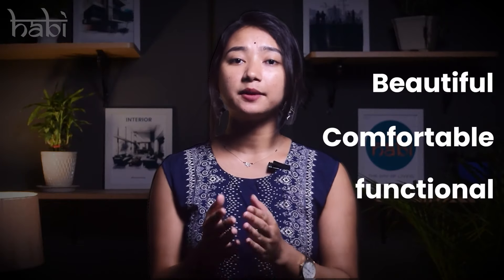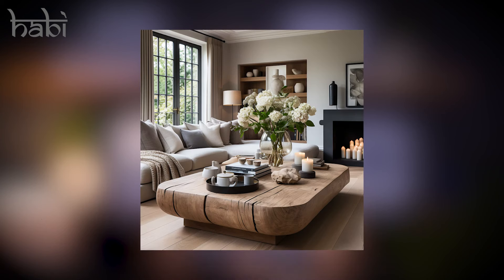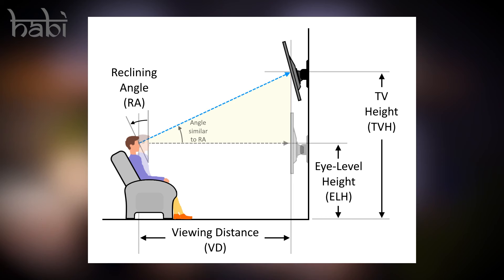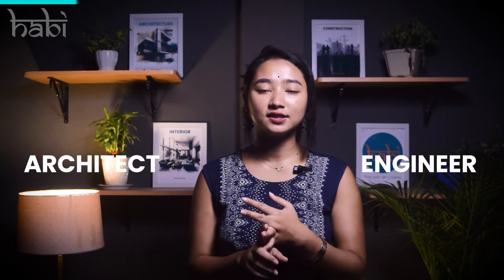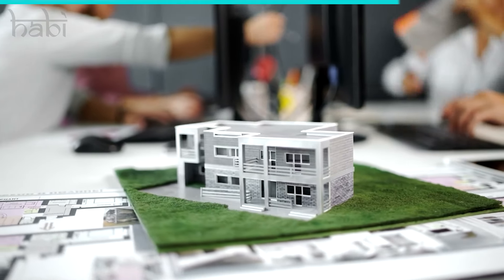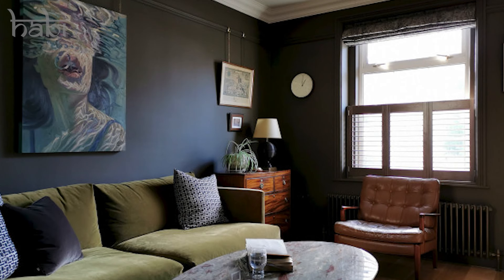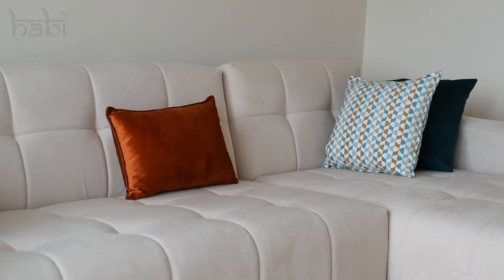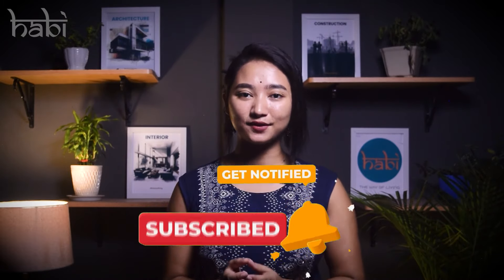How to Design a Better Home? - Living Room : Mistakes and Fixes | Jagruk Series: Episode 5 | habi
Transform your living room from ordinary to extraordinary with this video.
Dive into the top 10 design mistakes homeowners make and discover practical solutions to turn your space into a haven of comfort, style, and functionality.
From furniture placement that maximizes space and fosters conversation, to the art of perfect TV positioning for a strain-free viewing experience, we cover it all. Learn the secrets of the golden ratio for harmonious proportions and how to layer lighting to create an inviting ambiance.
Whether you’re a seasoned interior designer or a home decor enthusiast, our tips will help you sketch out a flawless living room layout with ease.

Don’t let common design pitfalls dim the potential of your living space. Watch now and elevate your home design game!
Is your dream home is waiting to be constructed?

habi | the way of living